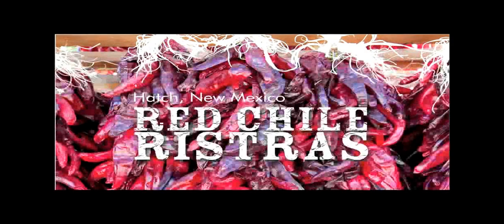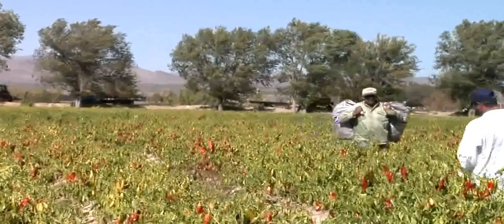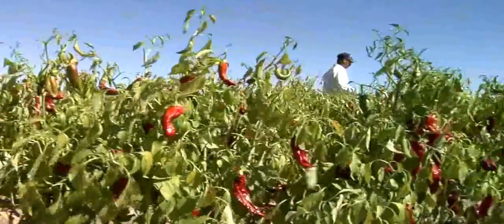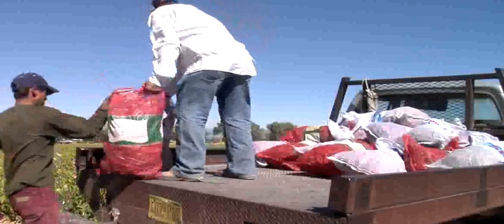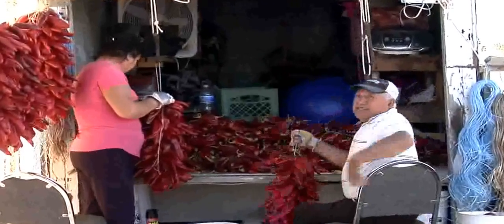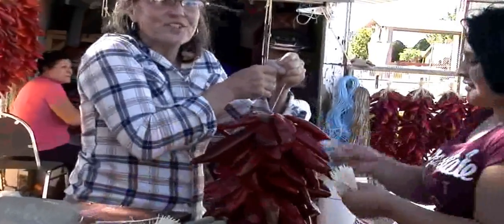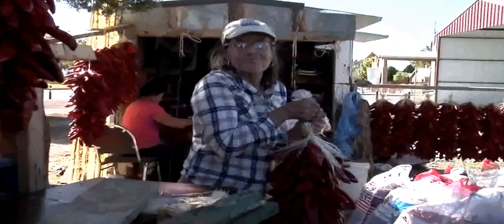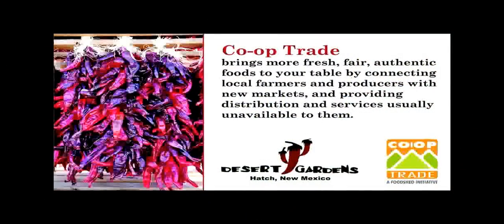Coop Distribution - Desert Garden Farms Makes Ristras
Join Michelle Franklin and Steve Warshawer as they arrive in Hatch, New Mexico, and the heart of the New Mexico chile. Late in the season the chile has turned various hues of red and Desert Garden's ristra makers are hard at work.

Discover how ristras, a symbol of the American Southwest, are made. Watch as each chile is carefully picked and woven into long stands for drying, storage and decoration.